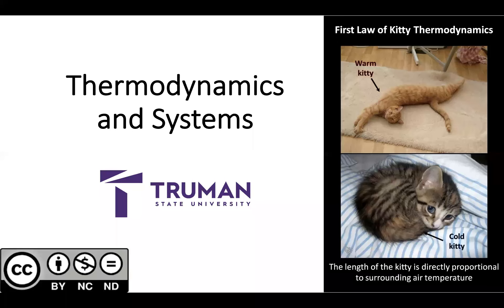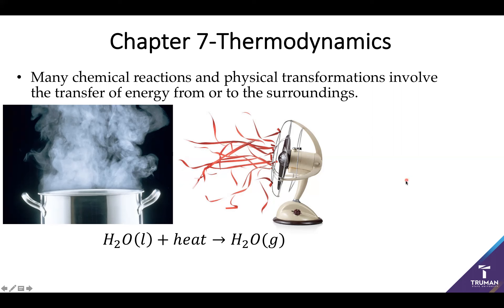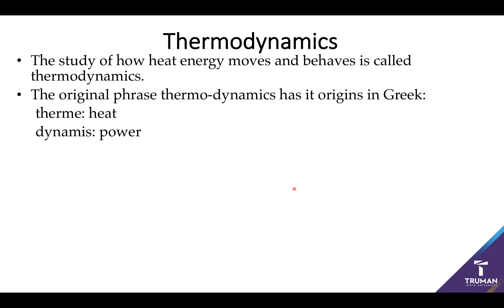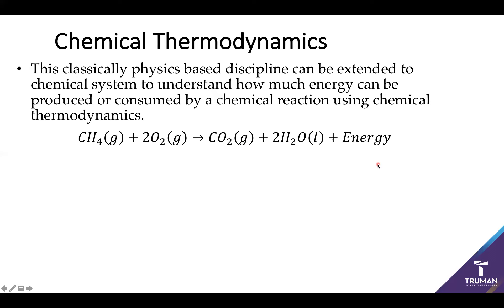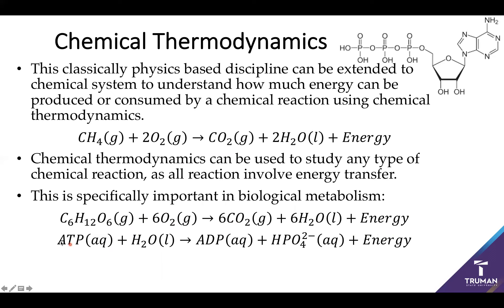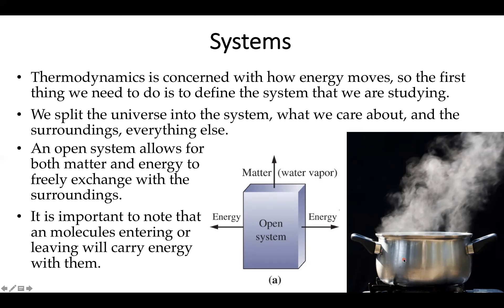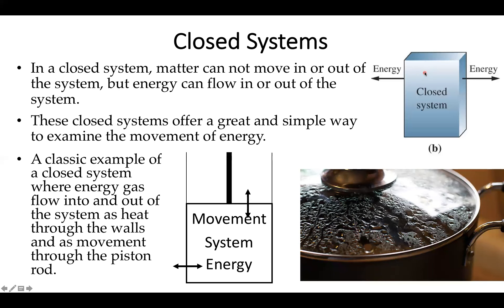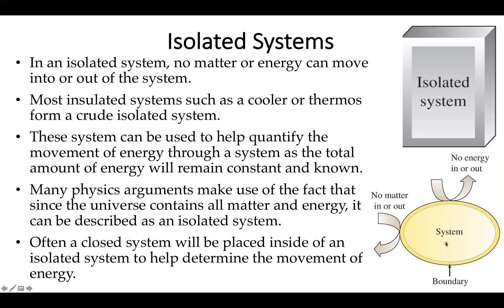9.1-Thermodynamics and Systems